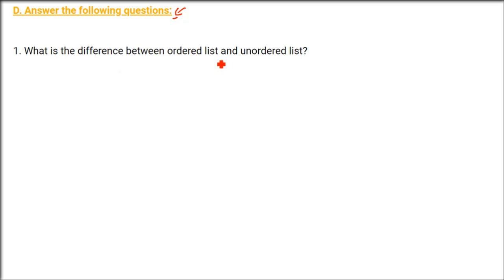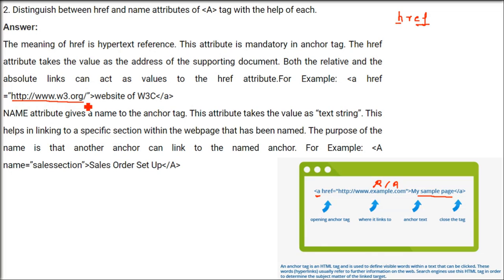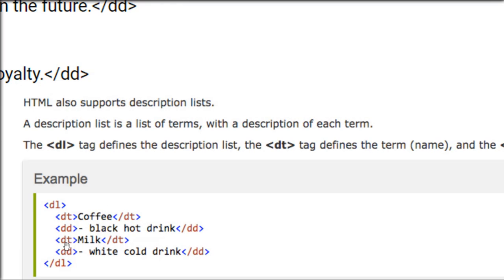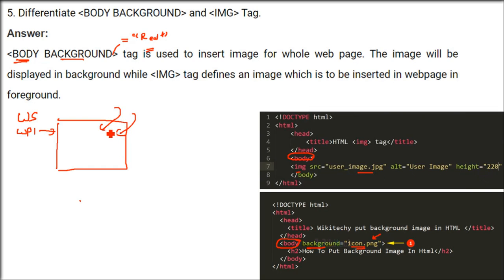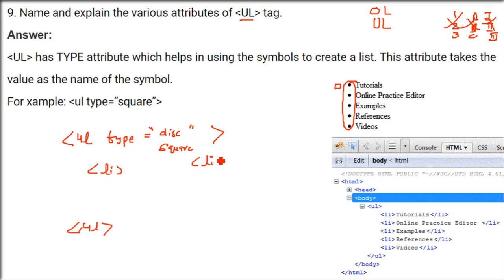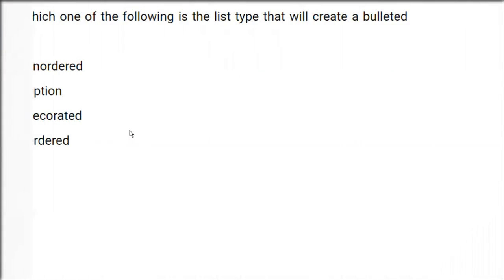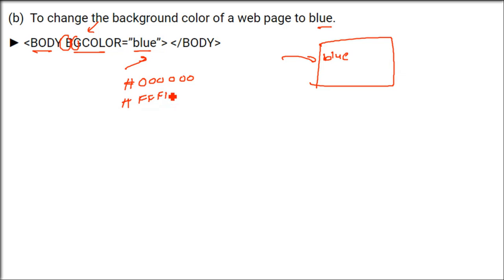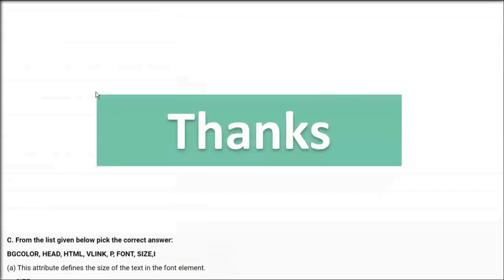CBSE NCERT Class 9 Computer Science Chapter 5 HTML ADVANCE Solutions